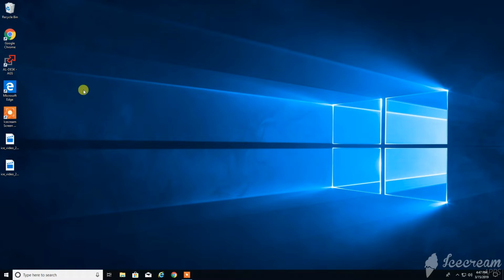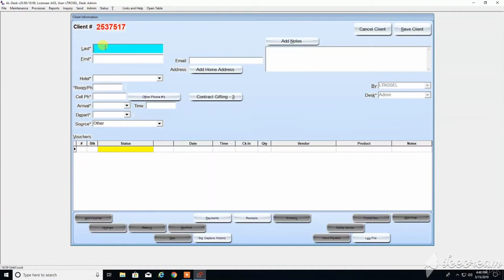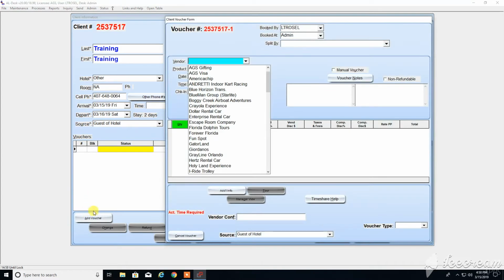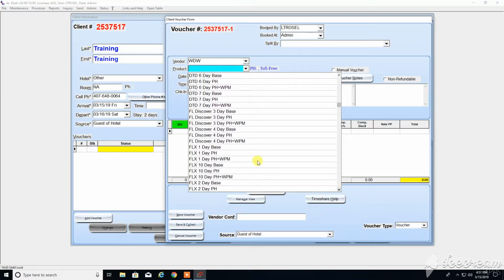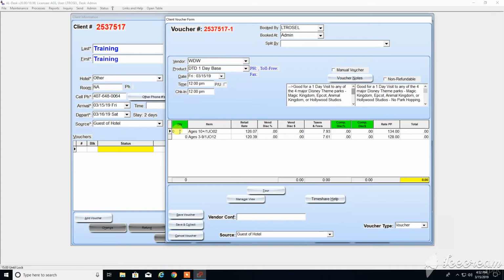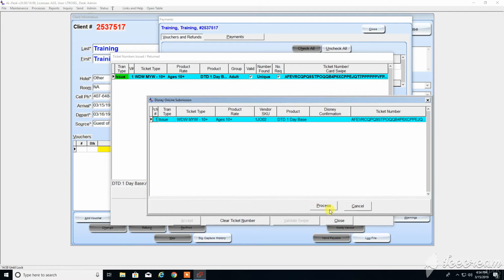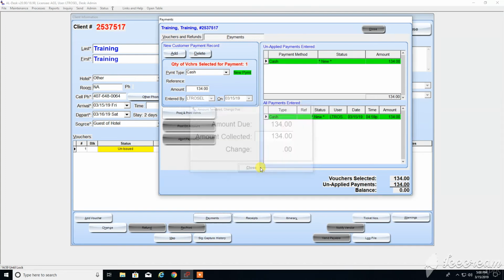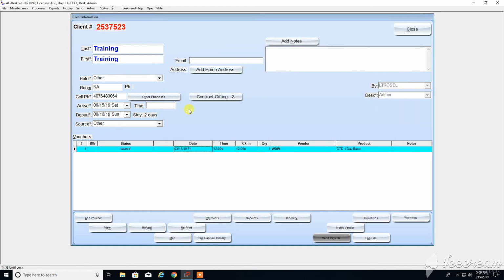Disney ticket activation AL Training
This short video will show you how to process a Disney ticket transaction.

Video created by:

-Voice : Rick Schiebel

-Video recording/edition: Luis Trosel